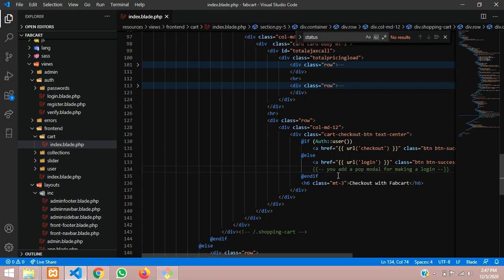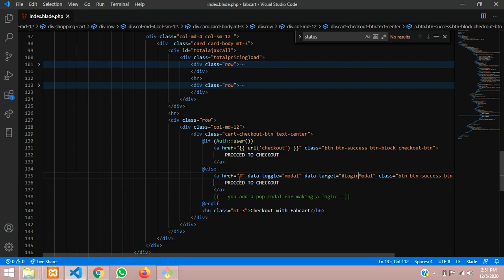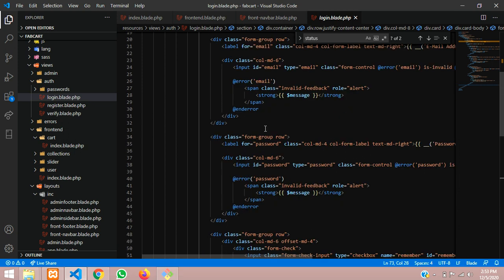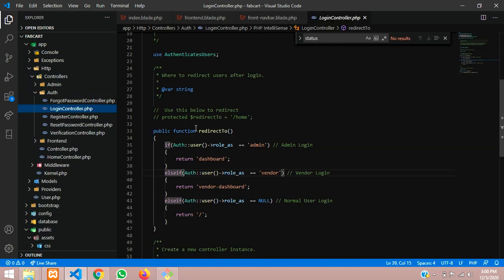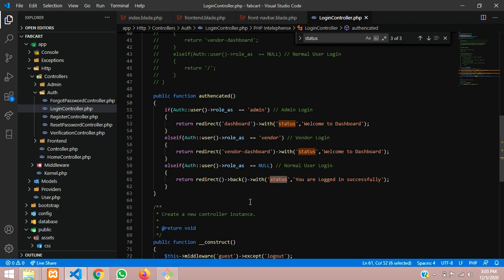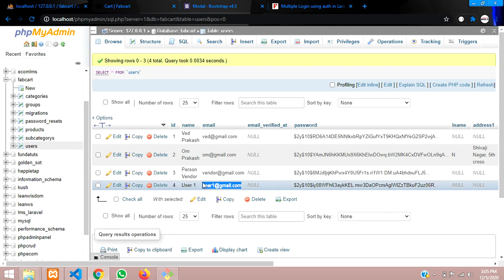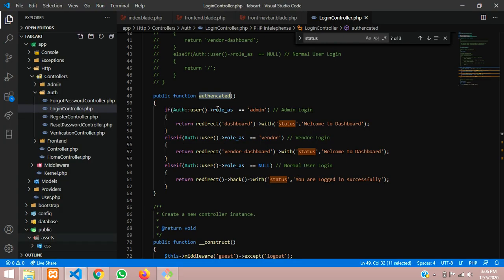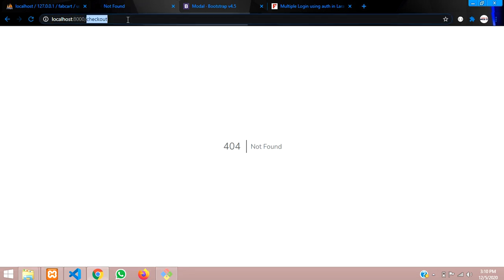Laravel 5.8 Ecommerce Part-38: Pop up Login Form in bootstrap modal in laravel & redirect same page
Here, in this video, i have taught about how to make Login form in pop up modal using bootstrap in laravel and redirecting to the same page.